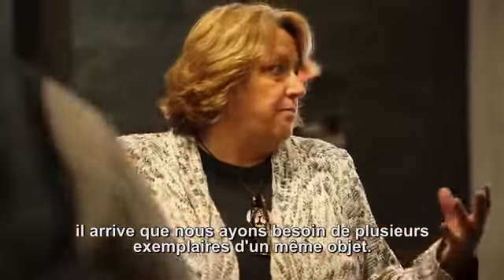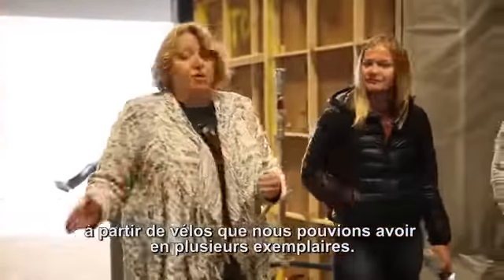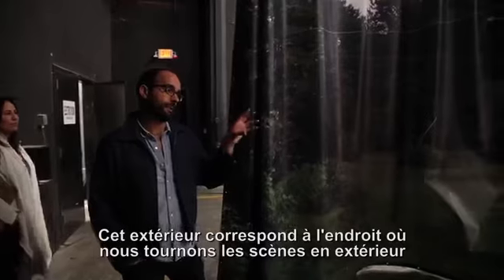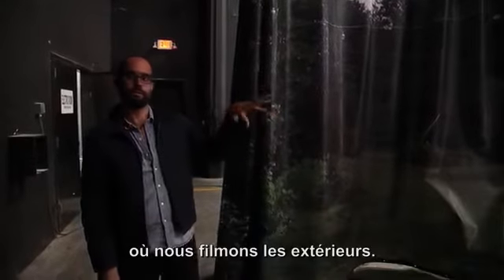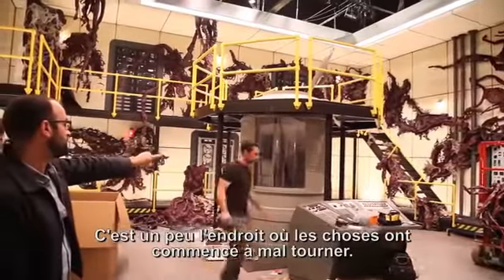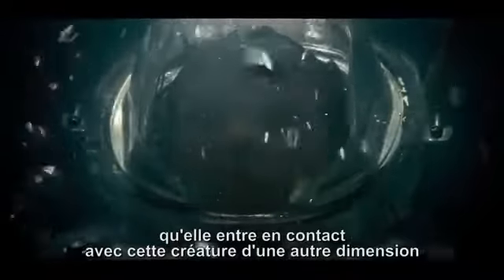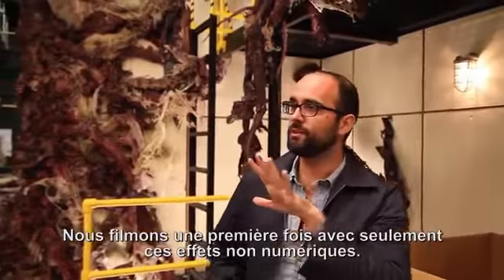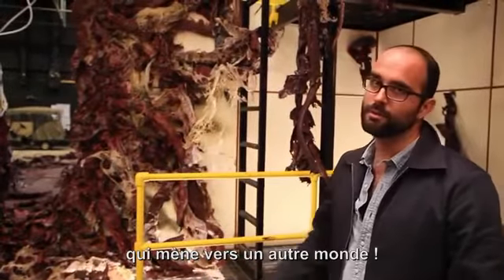TOURNAGE SERIE STRANGER THING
jolie vidéo pour les fan comme moi